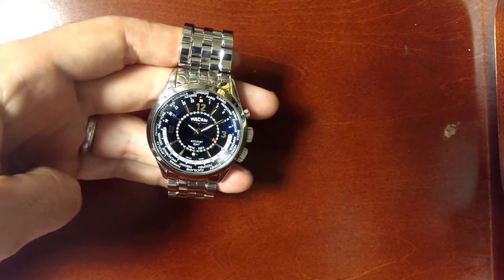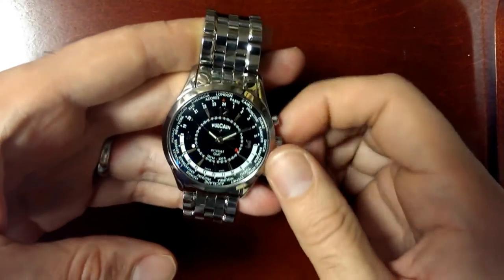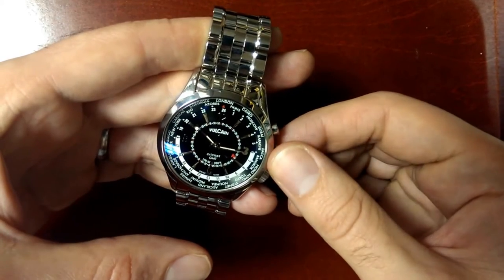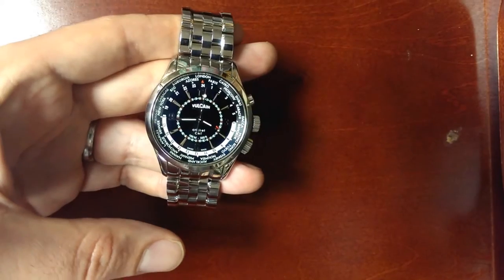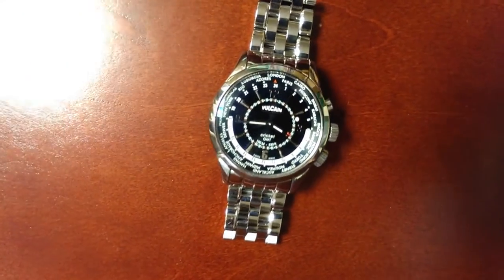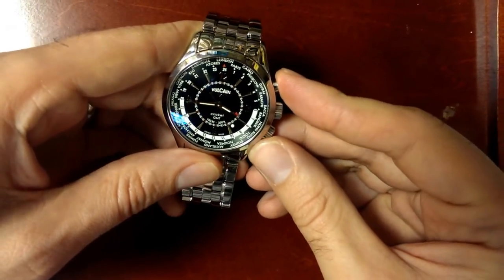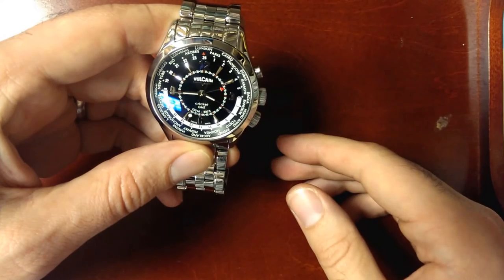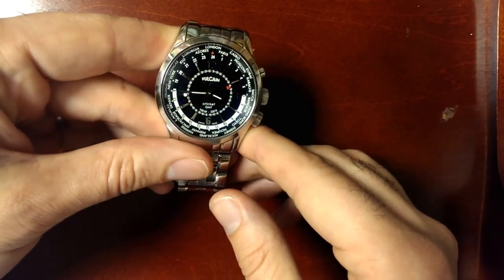Vulcain - Cricket GMT Worldtime - Alarm Demonstration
This is the loudest mechanical wrist alarm we've encountered.  The Vulcain Ref. 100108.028.